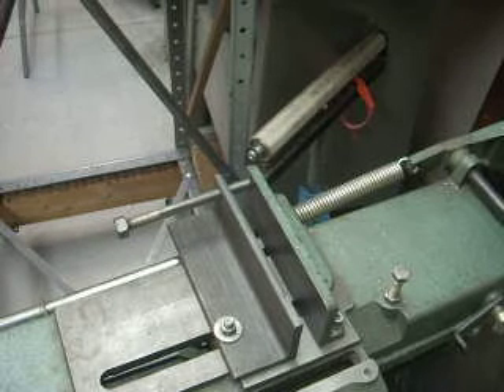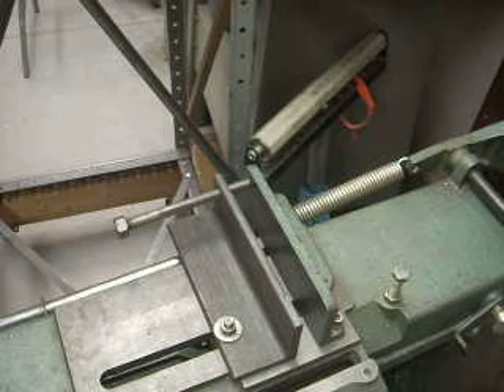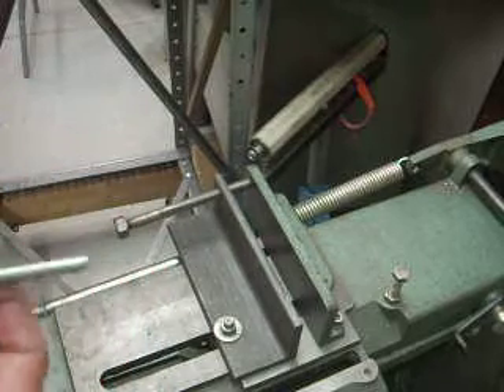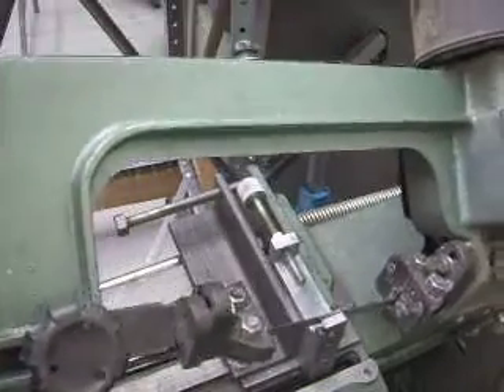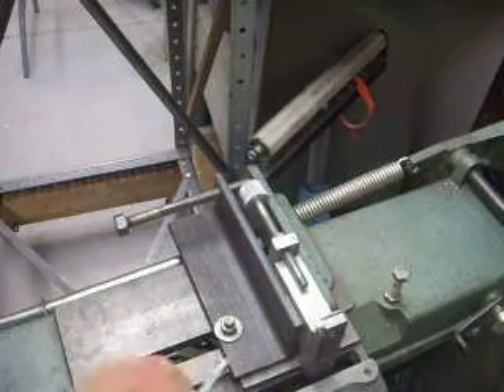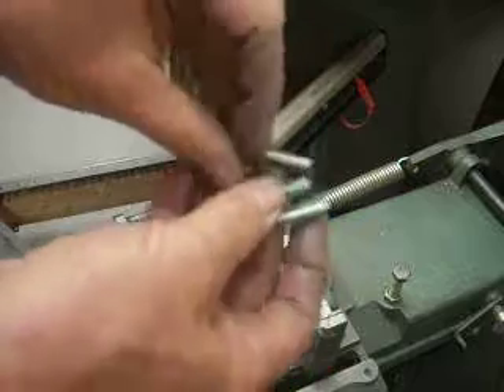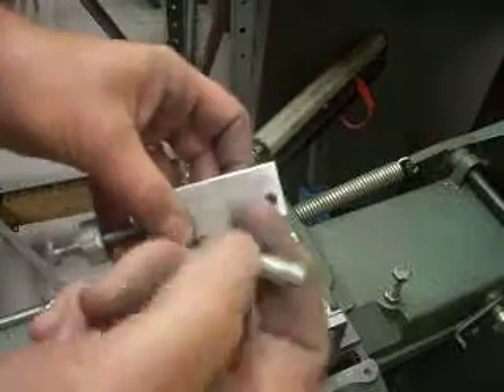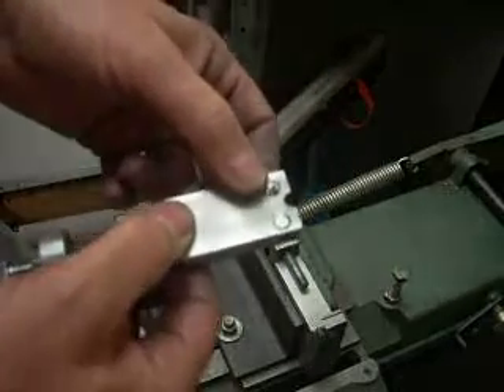Bolt Cutting Fixture plus Bevel Fixture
The bolt cutting fixture is designed to cut a 1/4-20 hex head 3" long all thread bolt to any length down to about 3/4" using a horizontal band saw. The Bevel fixture is designed to bevel the end of a 1/4-20 bolt on a small vertical belt sander.